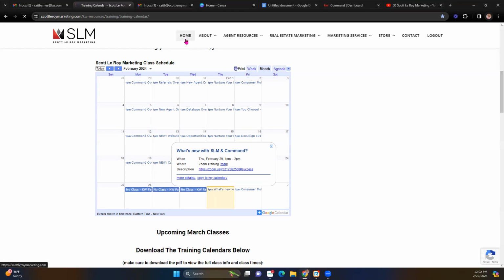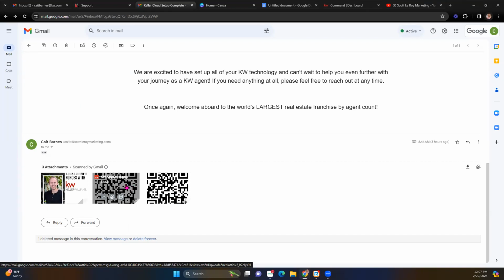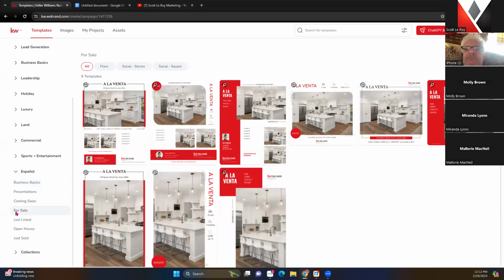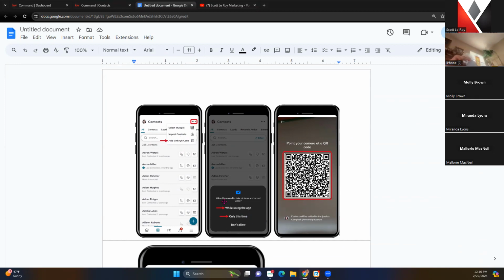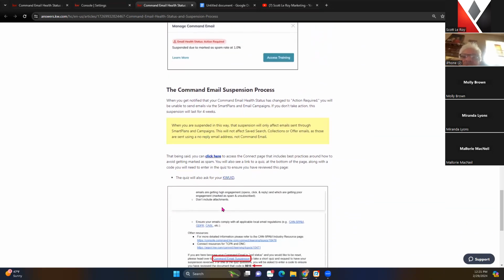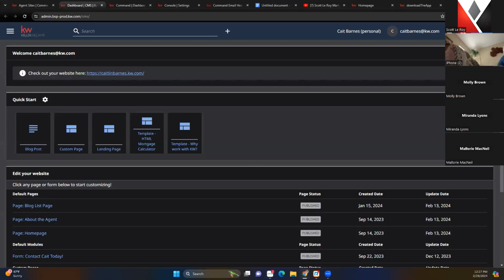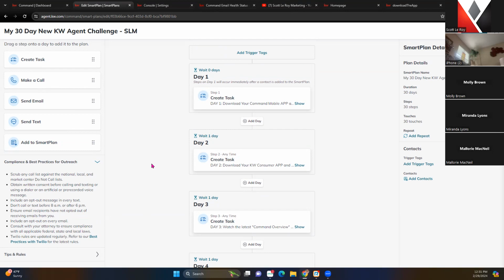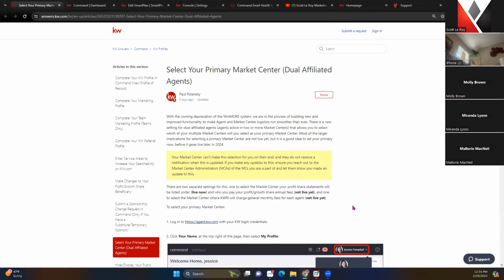What's new with SLM Command 2/29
In this class we will go over new updates with SLM as well as the most recent updates to Command!